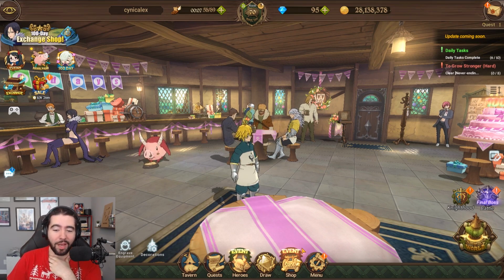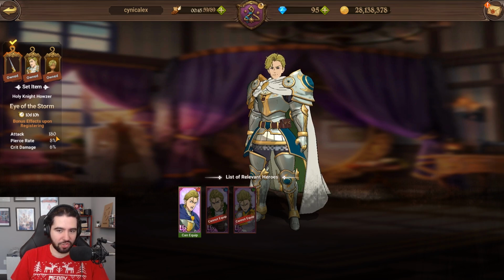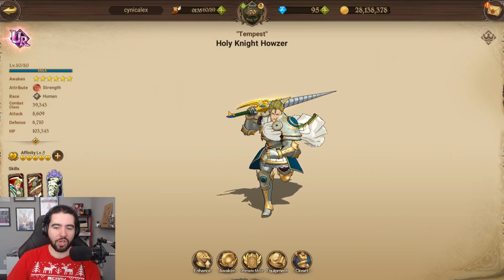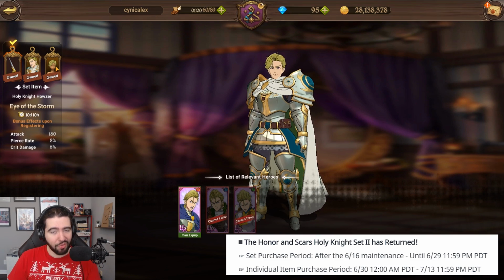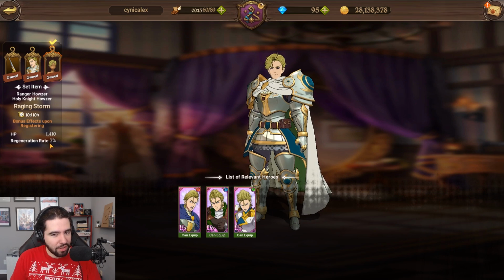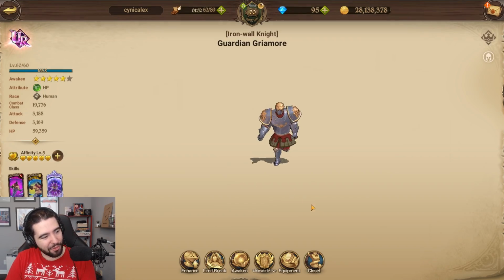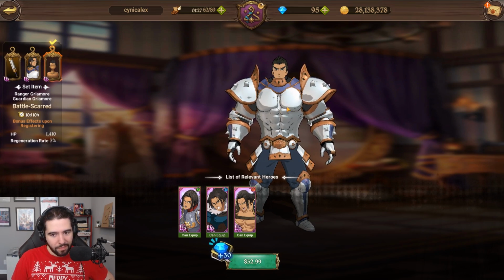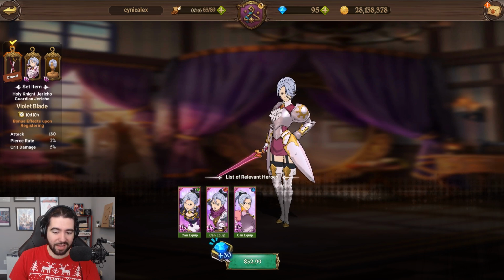HOWZER WEAPON IS BACK?? F2P REJOICE!! - Seven Deadly Sins: Grand Cross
two pieces of that griamore set work on all three (including red griamore) but not the weapon RIP :(